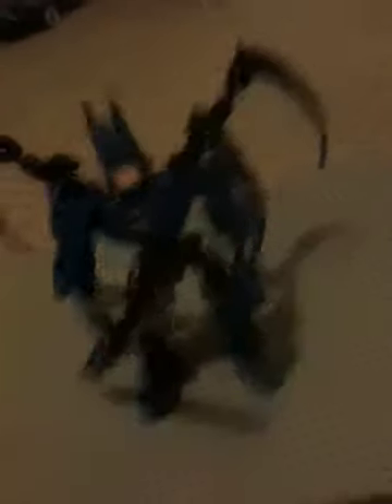Lego Batman (build-able figure) review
Dark knight is back!!